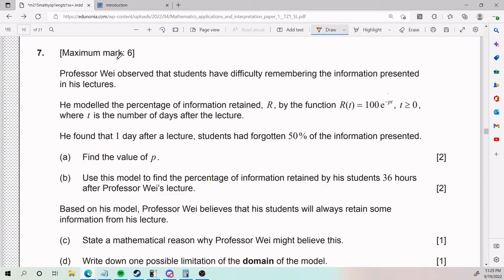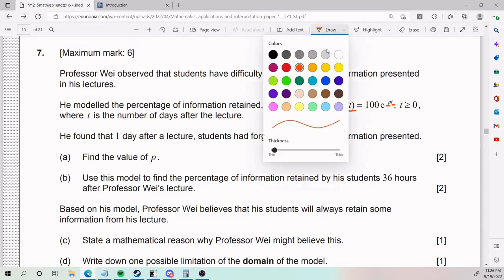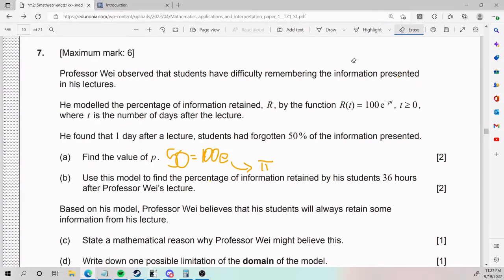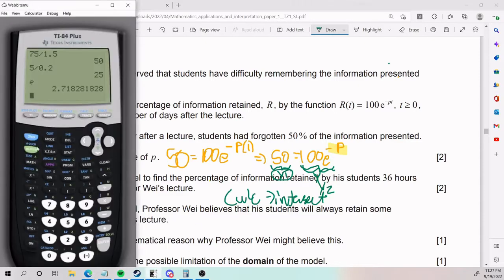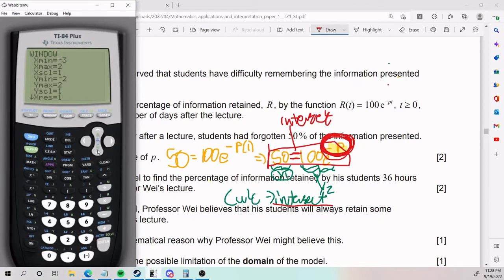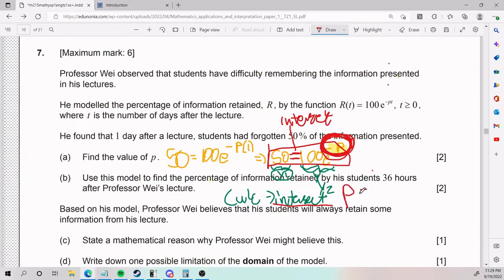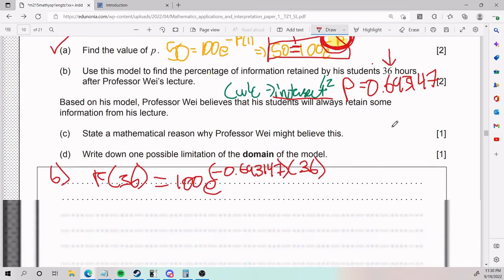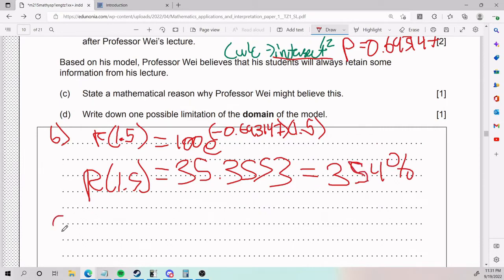AI SL: Variable on exponent example 1 (Limitation of model, %'s)(Paper 1 TZ1 May 2021)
0:00 Introduction
0:31 Part A (Value of p)
4:18 Part B (% information retained)
5:49 Part C (Mathematical reason)
7:27 Part D (Limitation of the model?)